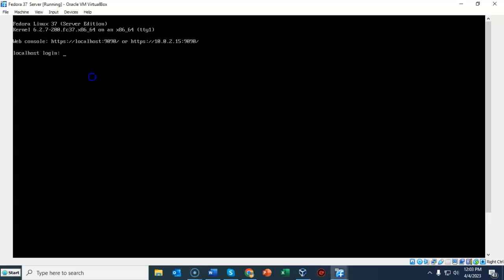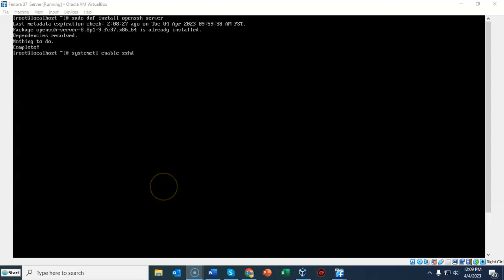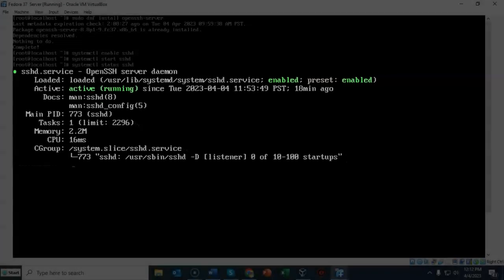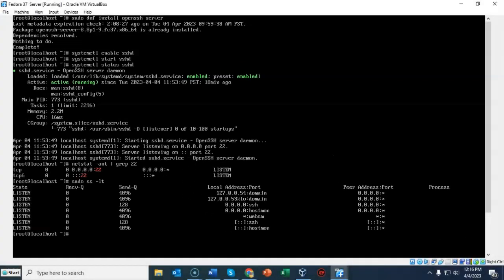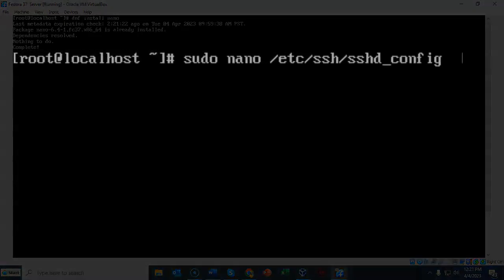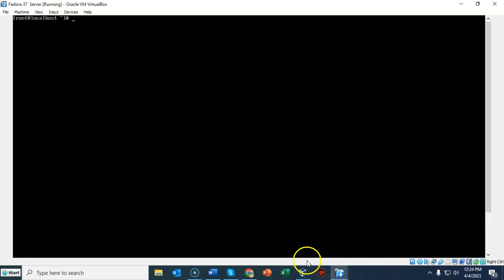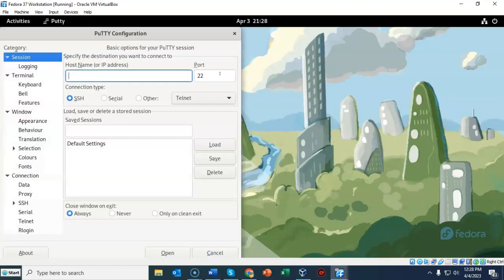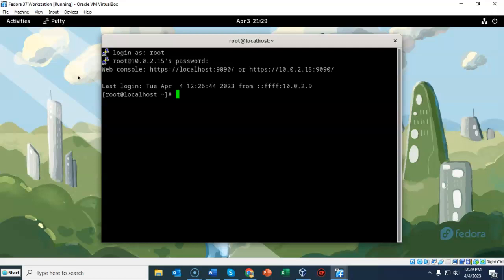Configuring SSH with Fedora